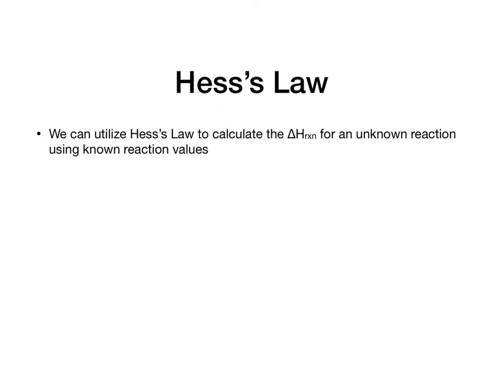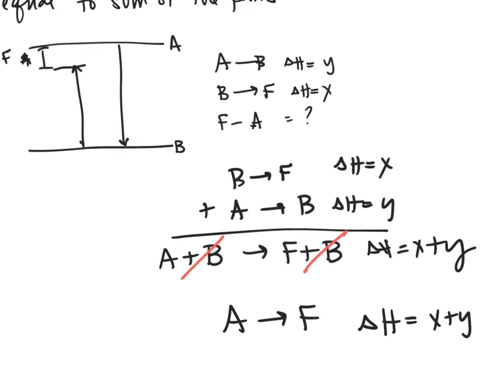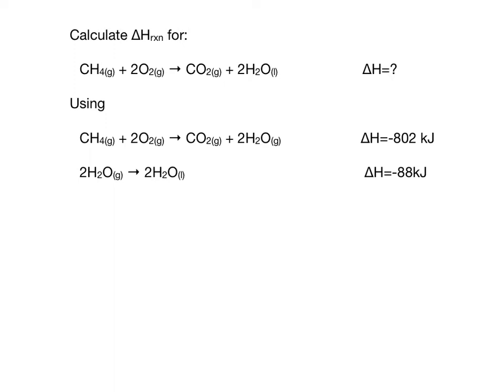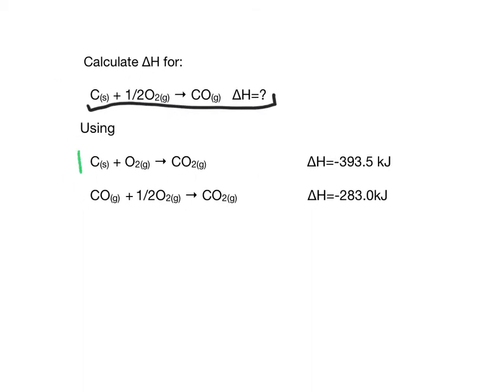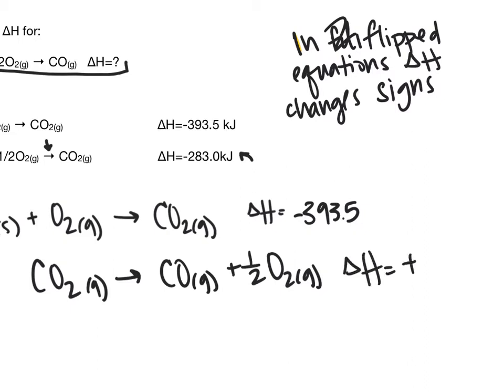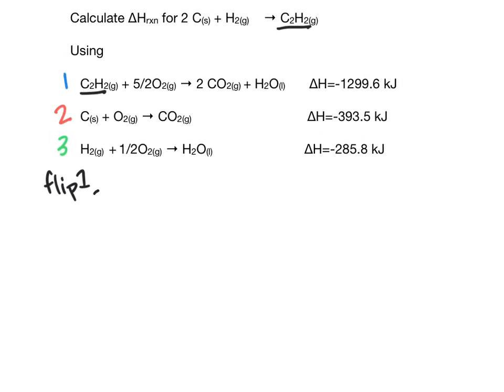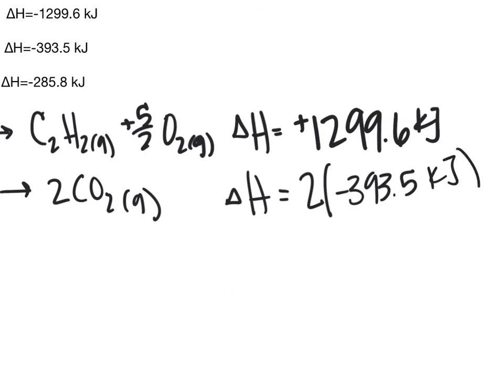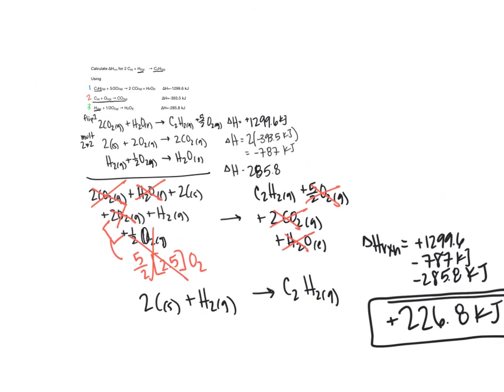5 4 Hess’s Law